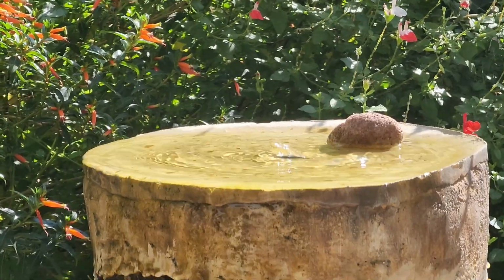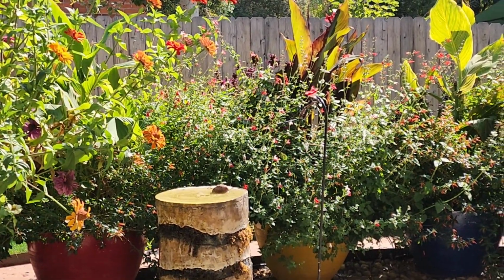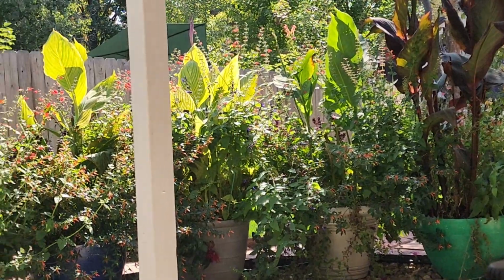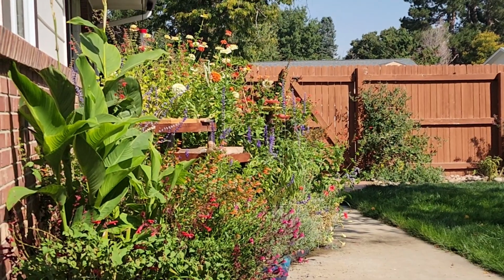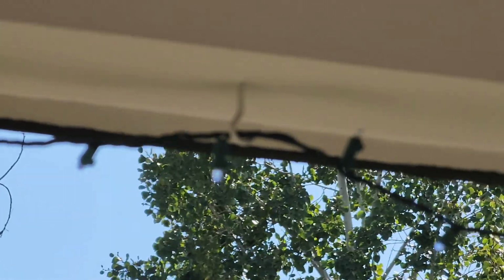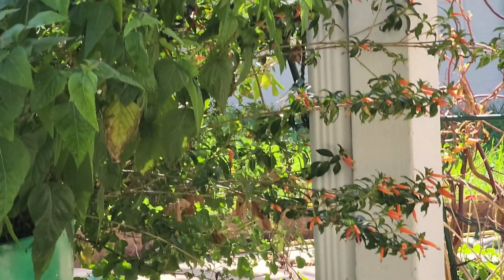Flowerpots, Wintering, free Bird lures, winter Decor.